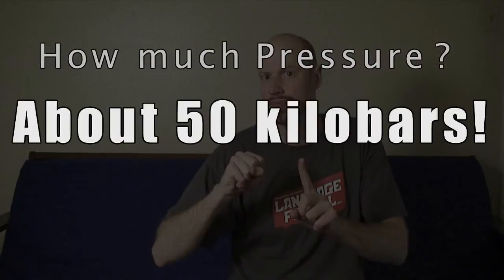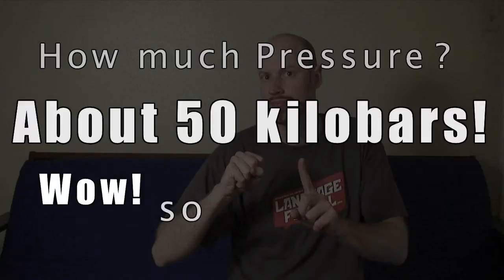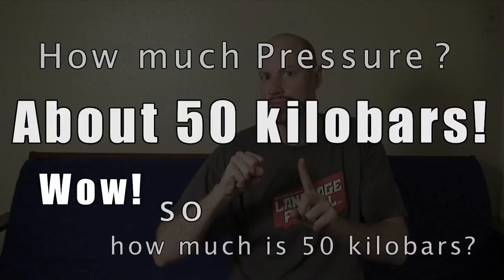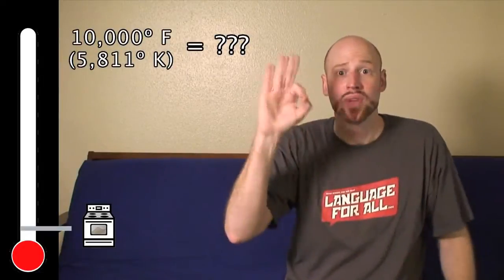KnowThat?! - Peanut Butter Diamonds - Feature Video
This video is part of the unit plan "Know That". These videos are signed in ASL, voiced, and captioned.

Science Topics Included:
Temperature Conversion
Scientific Notation
Heat Transfer
Water Cycle
Electromagnetic Radiation

Age Level: Middle School and High School

Contents are created and developed by the Statewide Outreach Center (SOC) at Texas School for the Deaf.